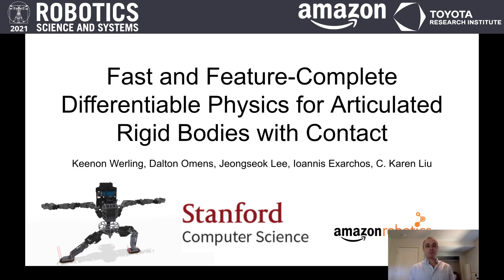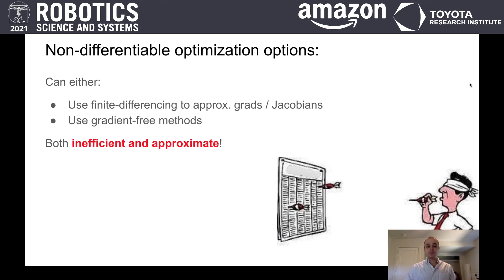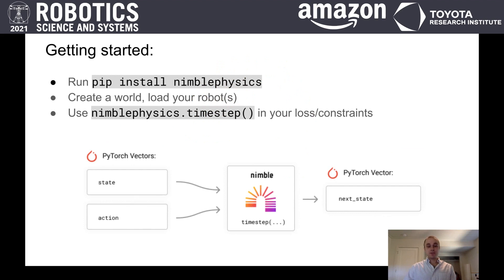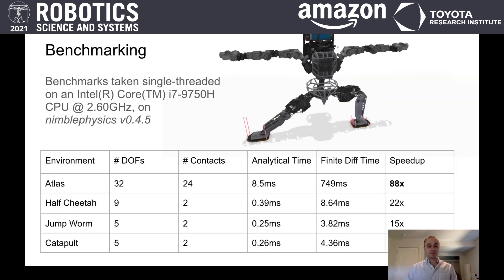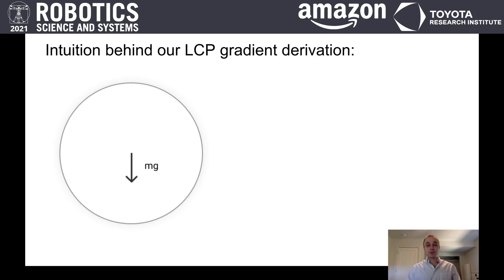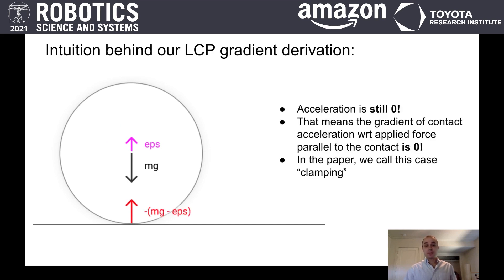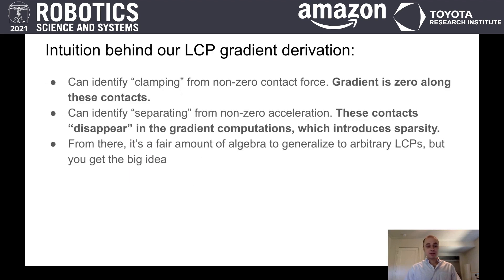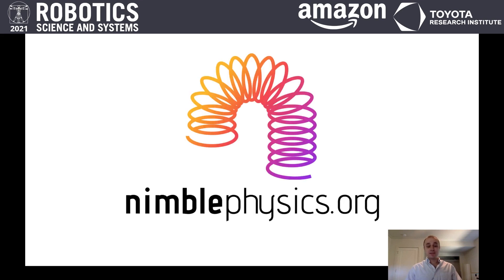RSS 2021, Spotlight Talk 12: Fast and Feature-Complete Differentiable Physics Engine...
**Fast and Feature-Complete Differentiable Physics Engine for Articulated Rigid Bodies with Contact Constraints**
Keenon Werling (Stanford University); Dalton Omens (Stanford University); Jeongseok Lee (Amazon); Ioannis Exarchos (Stanford University); C. Karen  Liu (Stanford University)

**Abstract**
We present a fast and feature-complete differentiable physics engine, Nimble (nimblephysics.org), that supports Lagrangian dynamics and hard contact constraints for articulated rigid body simulation. Our differentiable physics engine offers a complete set of features that are typically only available in non-differentiable physics simulators commonly used by robotics applications. We solve contact constraints precisely using linear complementarity problems (LCPs). We present efficient and novel analytical gradients through the LCP formulation of inelastic contact that exploit the sparsity of the LCP solution. We support complex contact geometry, and gradients approximating continuous-time elastic collision. We also introduce a novel method to compute complementarity-aware gradients that help downstream optimization tasks avoid stalling in saddle points. We show that an implementation of this combination in an existing physics engine (DART) is capable of a 87x single-core speedup over finite-differencing in computing analytical Jacobians for a single timestep, while preserving all the expressiveness of original DART.